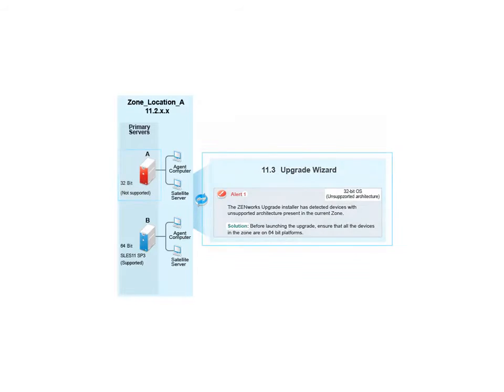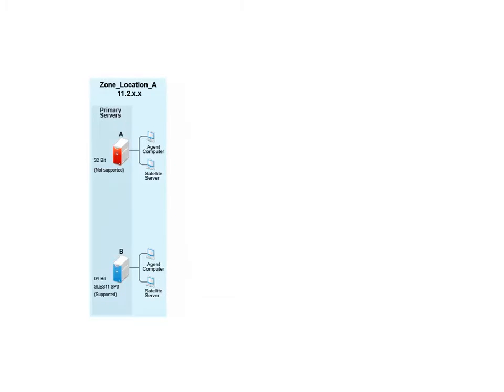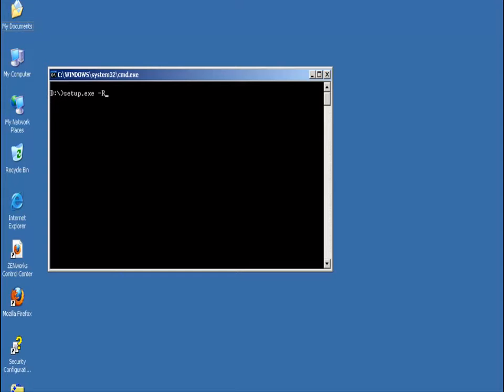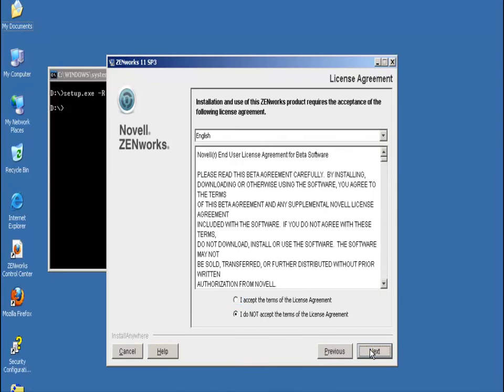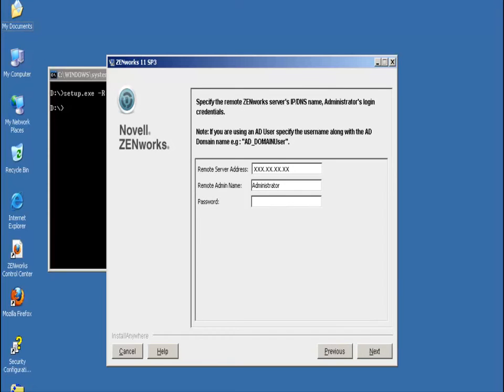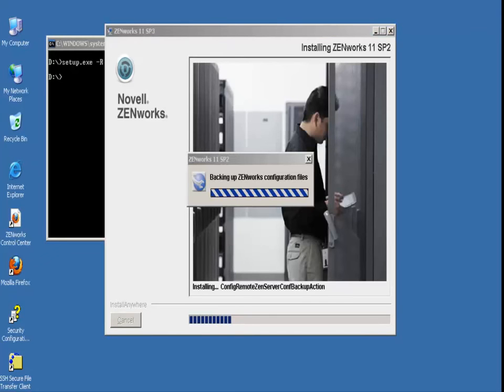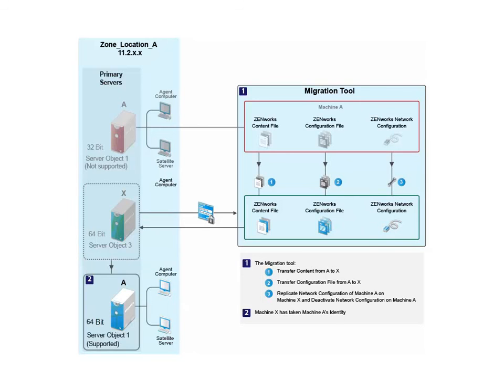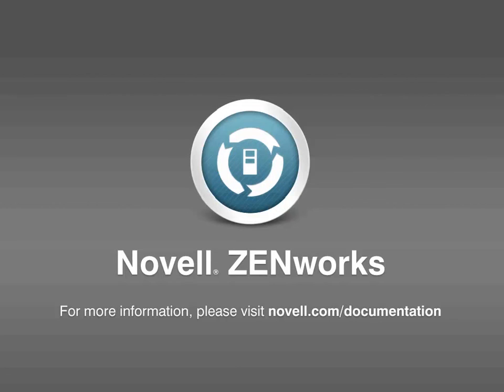Server Migration ZENworks